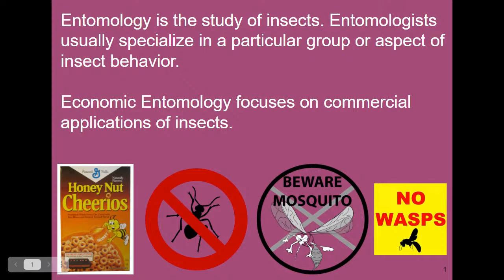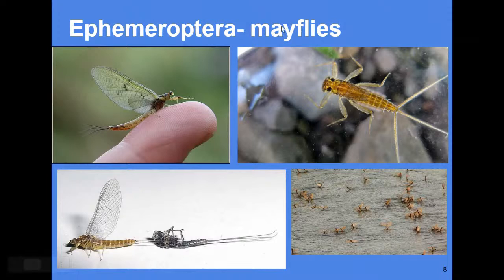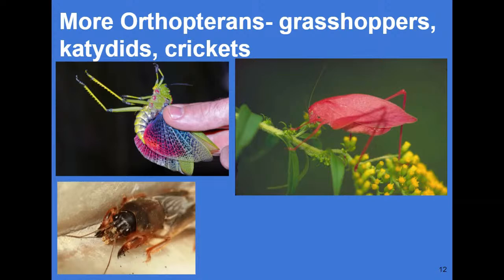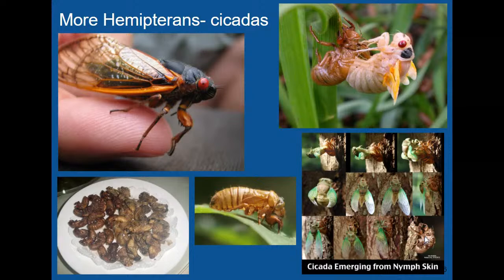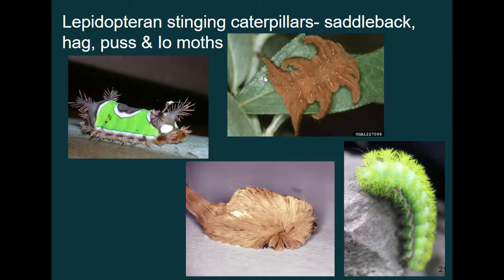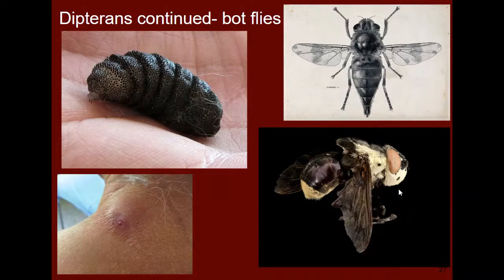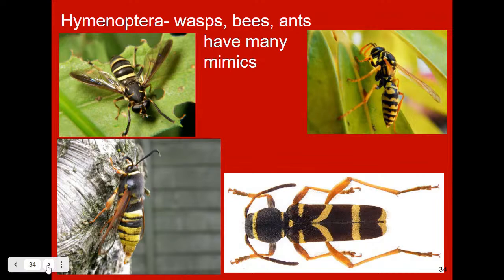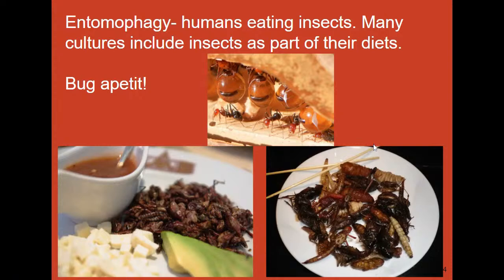Bug Bites: An Introduction to Insects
Gain insight into the immense world of insects! In this overview of the various groups of the six-legged arthropods we share our planet with, you will learn bites of info about the bugs that live with (and sometimes on) us!
The guest speaker is Master Naturalist Belinda Jonak.